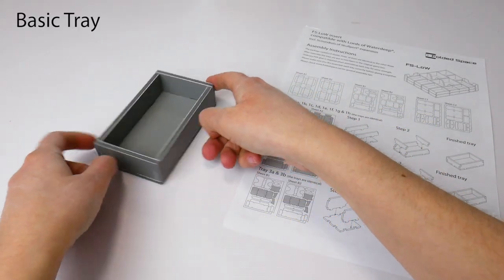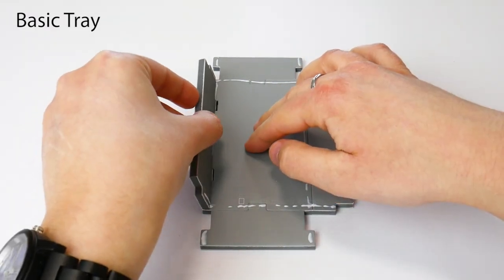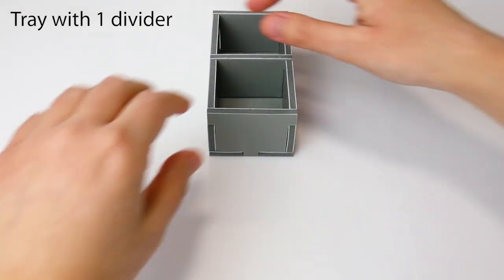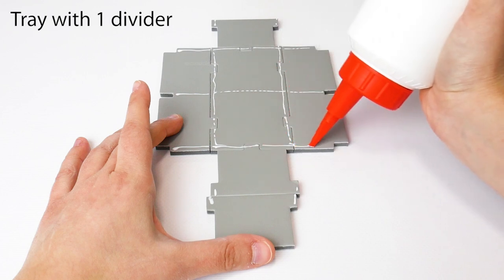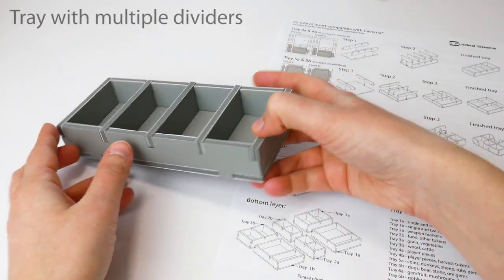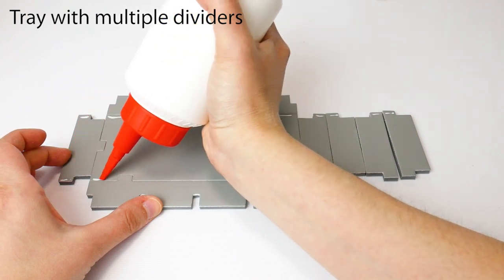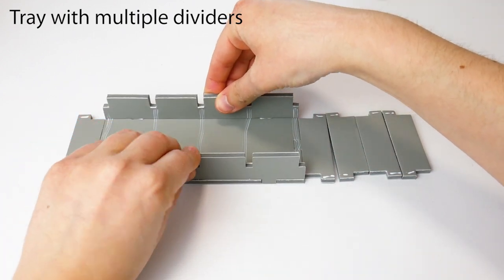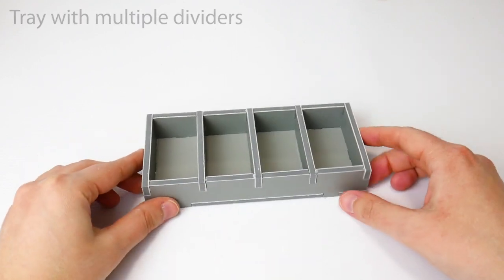Folded Space Basic Tray Assembly Guide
Folded Space inserts are quick and easy to assemble :) Here we show you how to quickly build some basic trays from our insert range. Our assembly approach involves applying glue to the flattened tray pieces in lines from tab-to-tab as shown.